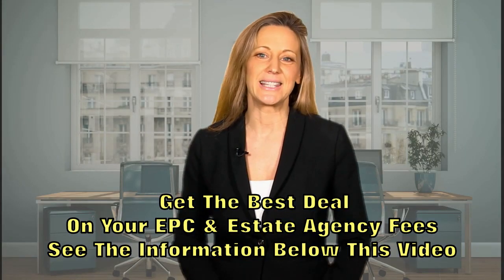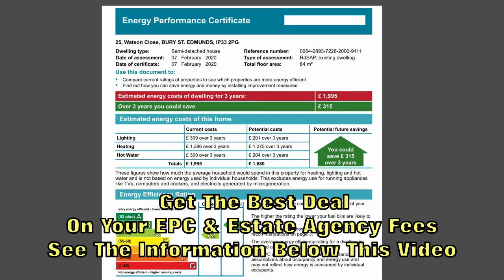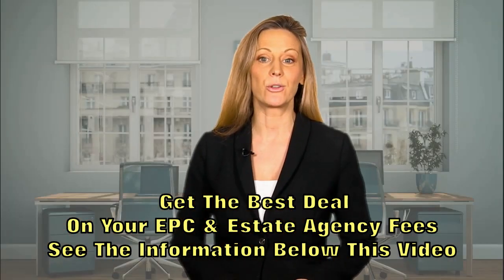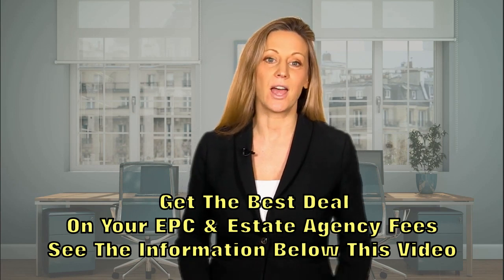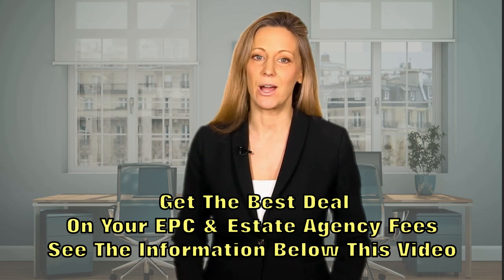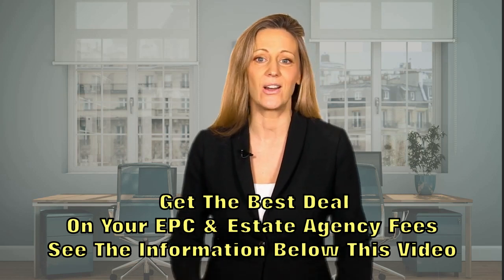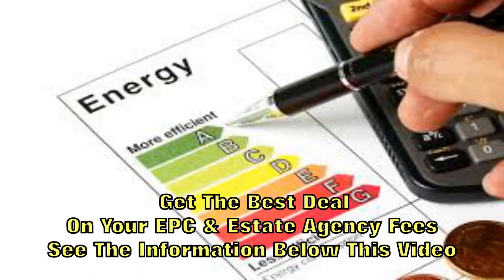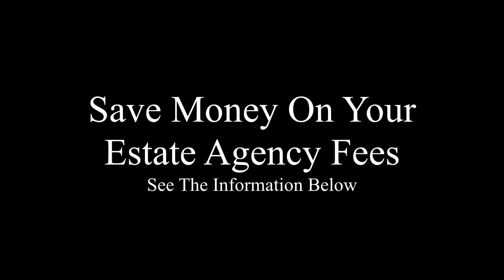energy performance certificates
energy performance certificates mv mvend